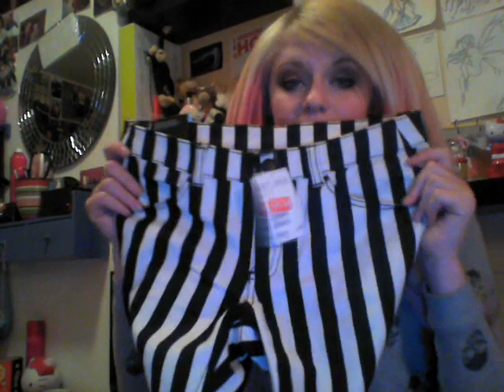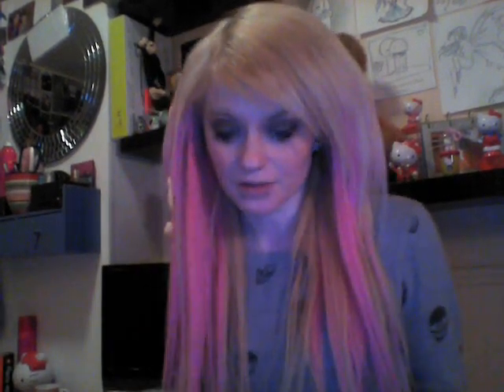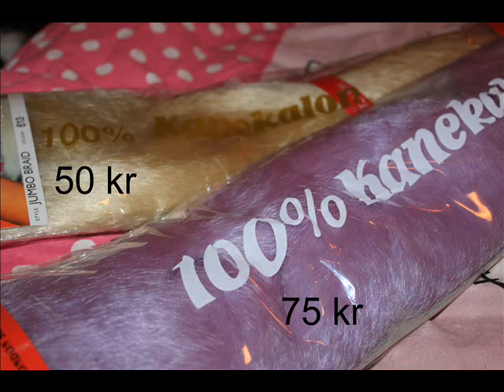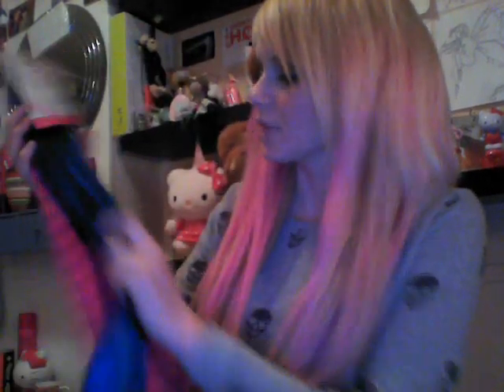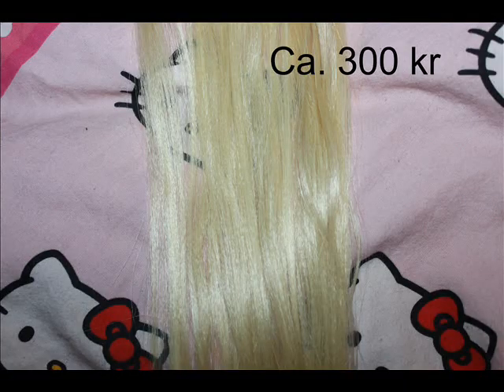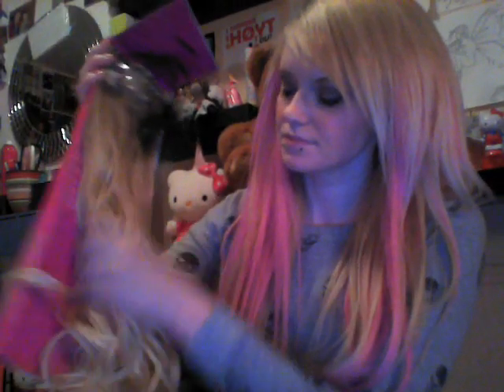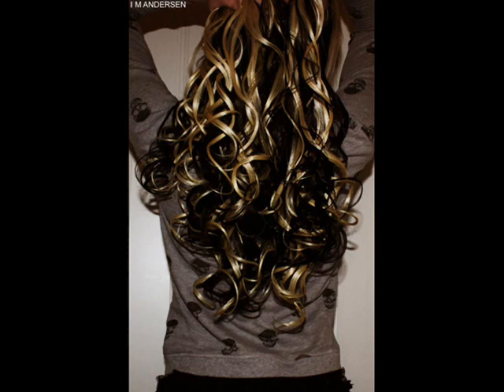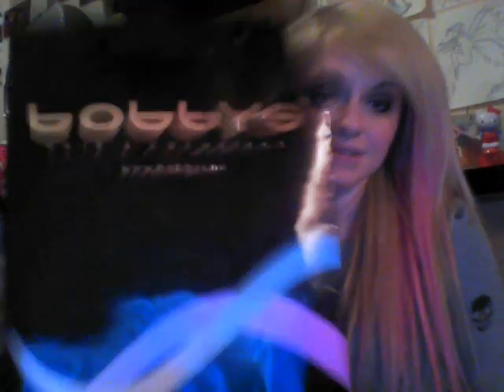HAUL - extention mania + H&M